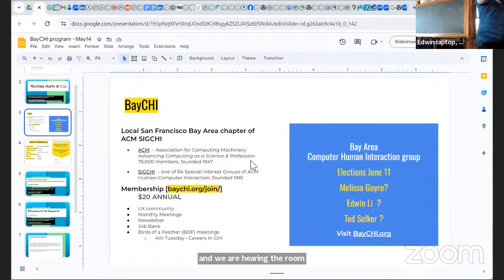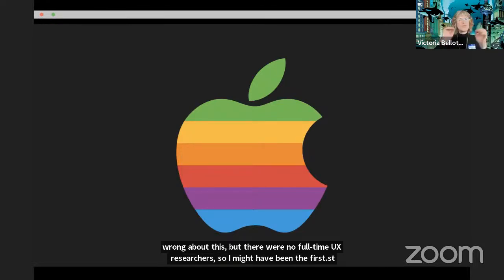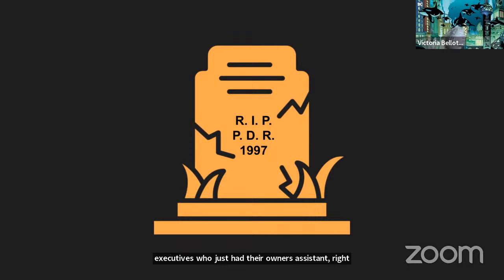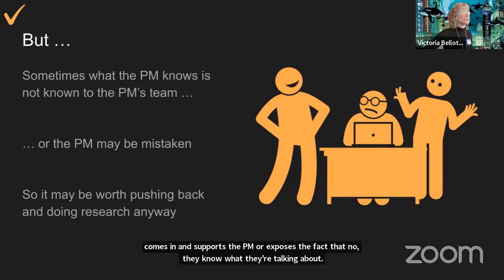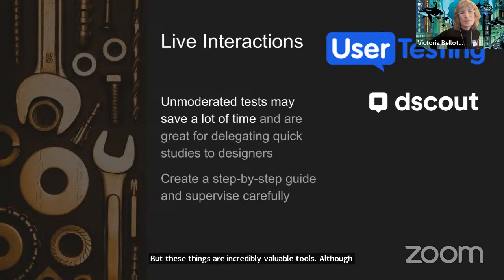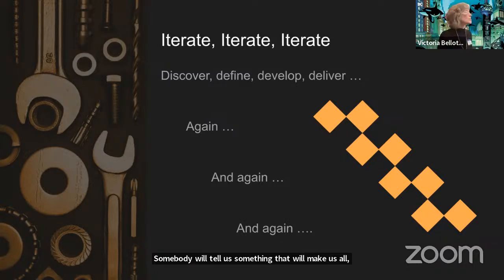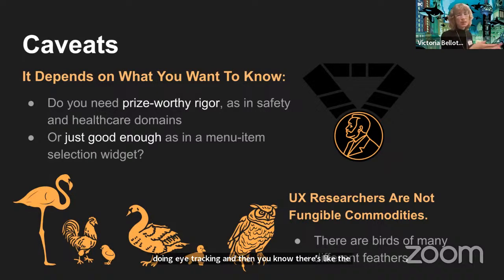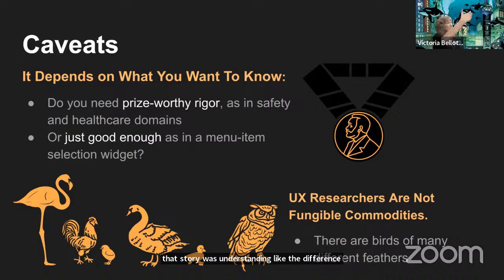Efficiency in UX Research, with Victoria Bellotti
Victoria will describe her experience becoming an efficient product researcher, so she was able to go from research request to report in one week.  Coming from a role as a UX innovation consultant and human-computer interaction researcher at Xerox PARC, a research laboratory where projects usually took months, she had a lot to learn when she transitioned to product at Lyft, Netflix, DoorDash, and now Bloomberg, and she'd love to share those lessons with the BayCHI community.

Victoria's views reflect her own experiences and opinions and don't represent any policy or position of any of her employers.  Also, she will not talk about using large language models in UX research, though her tips are not incompatible with using them should you choose to do so.

**Victoria Bellotti** is a UX Researcher with decades of experience in Silicon Valley, where she has worked in academic and government-funded research, user-centered innovation consulting to multinational corporations, and, most recently, in high-speed product research across a wide variety of application domains.  She was inducted as a member of the ACM SIGCHI Academy in 2013 and spent several years advising students as an adjunct professor at UC Santa Cruz.